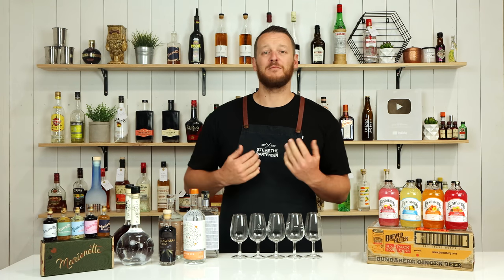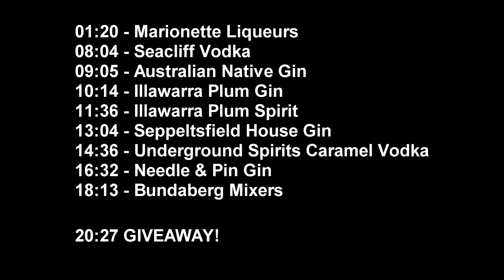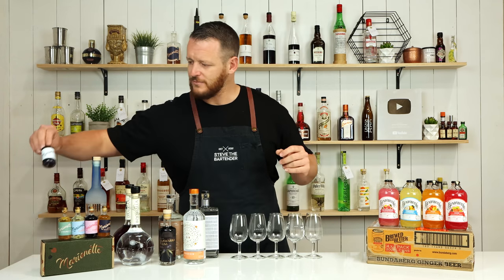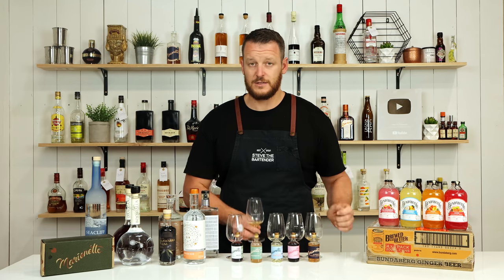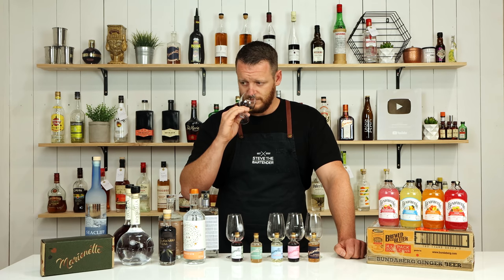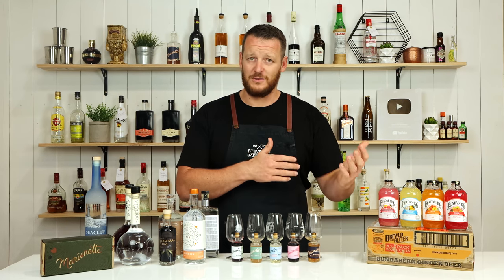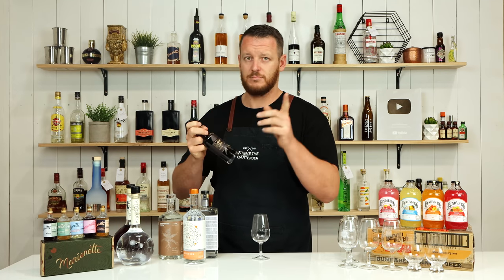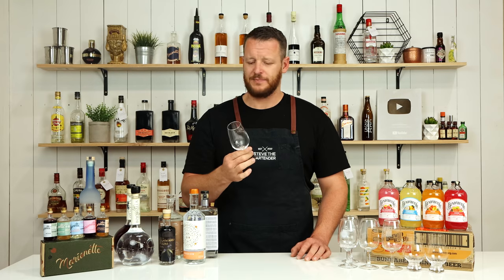$750 Bottle Collection Giveaway! (+ Vodka, Gin & Liqueur Tastings)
I'm lucky to have a number of companies reach out and offer me spirits, liqueurs and other ingredients to utilise within the videos.

WHAT WILL YOU WIN?
Once the 3 x winners have been selected, I'll reach out and find out what you have and create a package around what you are missing - it might be bottles, barware and/or books... I'll decide ;)

You must be of legal drinking age in your country of residence to enter. Closes end of March.

BOTTLES:
01:20 - Marionette Liqueurs (More info
08:04 - Seacliff Vodka (More info
09:05 - Australian Native Gin (More info
10:14 - Illawarra Plum Gin (More info
11:36 - Illawarra Plum Spirit (More info
13:04 - Seppeltsfield House Gin (More info
14:36 - Underground Spirits Caramel Vodka (More info
16:32 - Needle & Pin Gin (More info
18:13 - Bundaberg Mixers (More info

20:27 GIVEAWAY! (More info